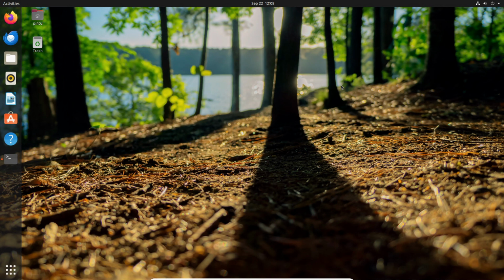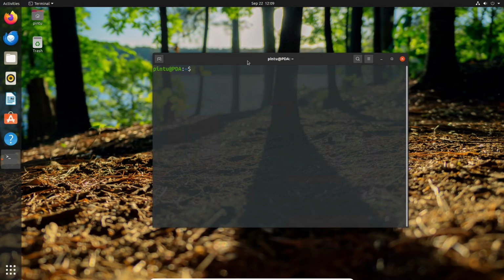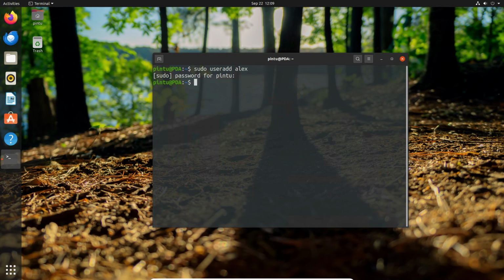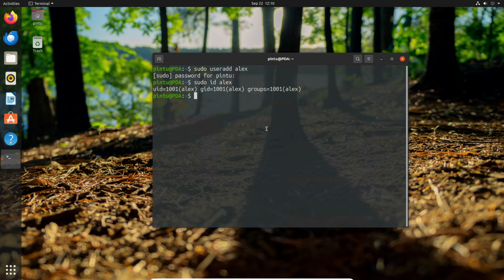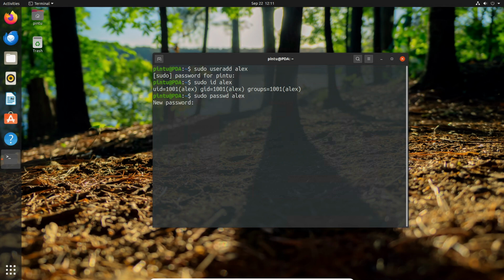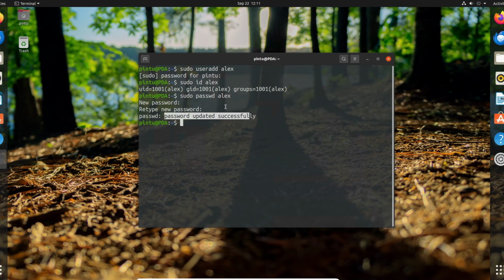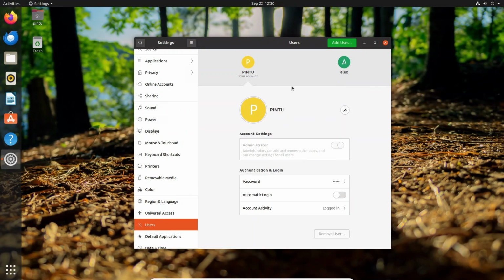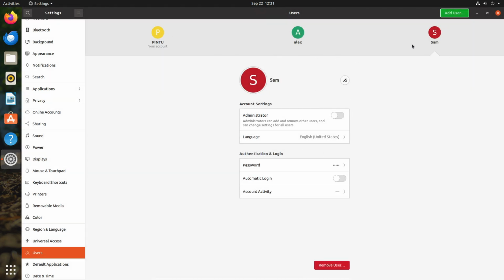How to Create New User in Linux [English]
In this tutorial, I'll show you how to create a new user account on a Linux system using both the GUI and terminal methods. Whether you're setting up a new user for personal use or managing multiple users on your machine, this guide makes it simple. Follow along for a complete, step-by-step demonstration on how to effectively manage user accounts in Linux.